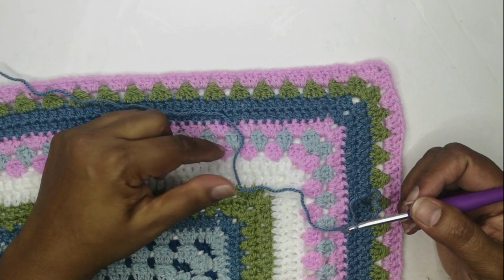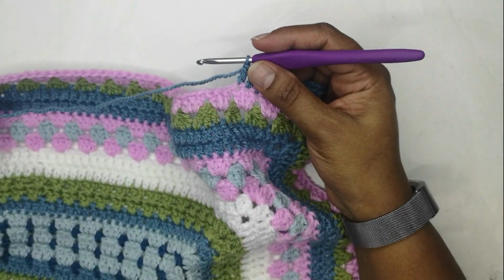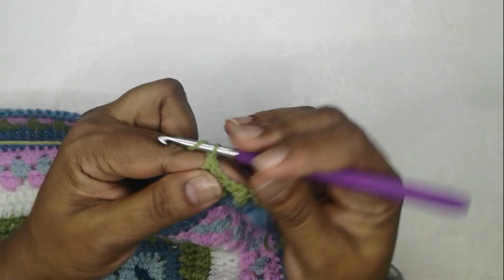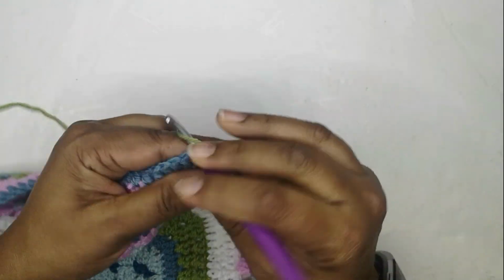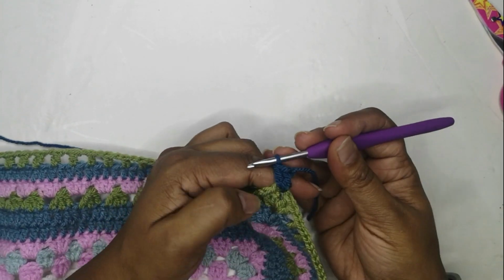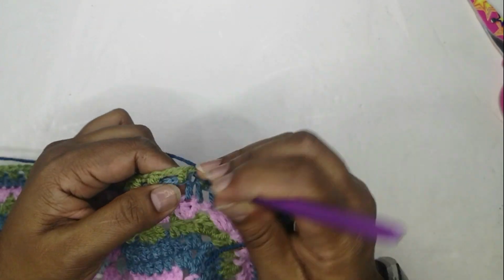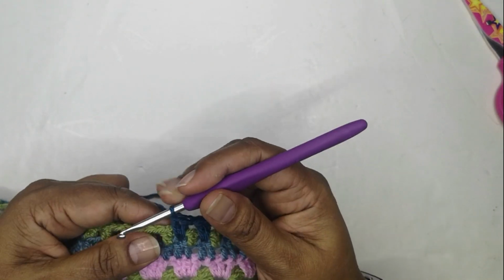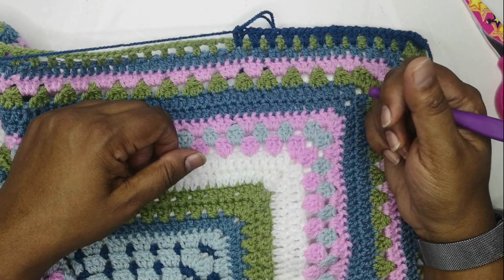Day 18 Not Just Your Basic Granny Square The Border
This is the final video for this pattern.  It is a free pattern and you can download the detailed pattern from my